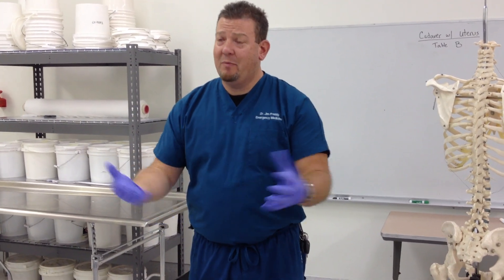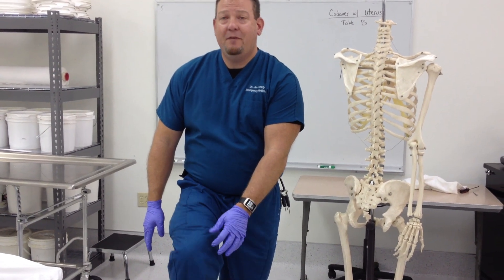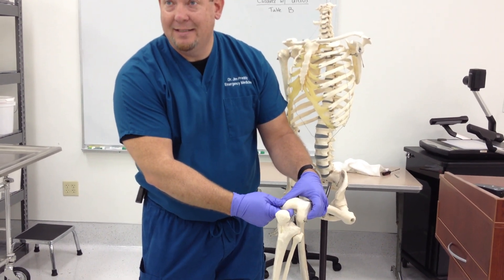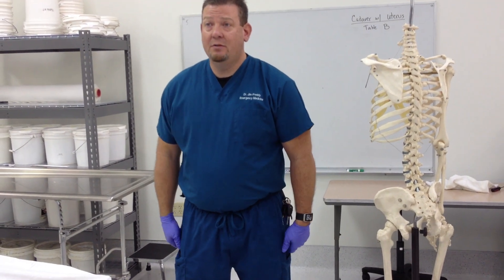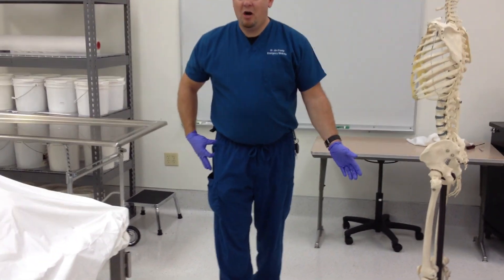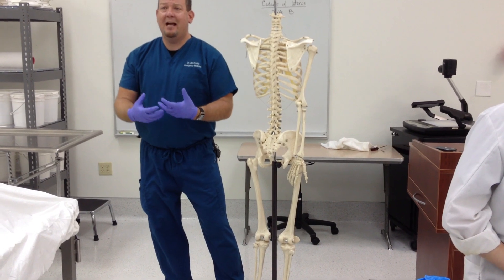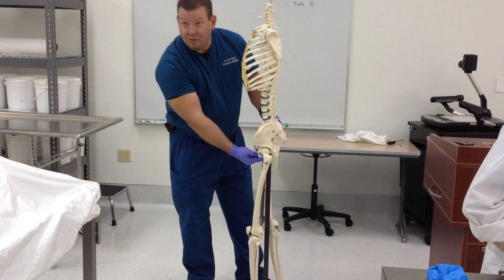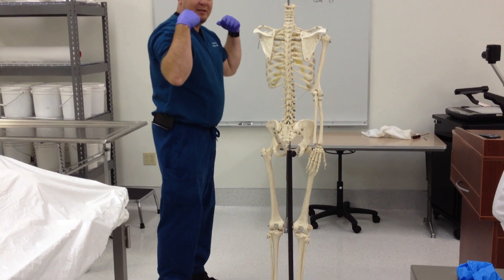How the legs work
A prelab talk on how the legs work